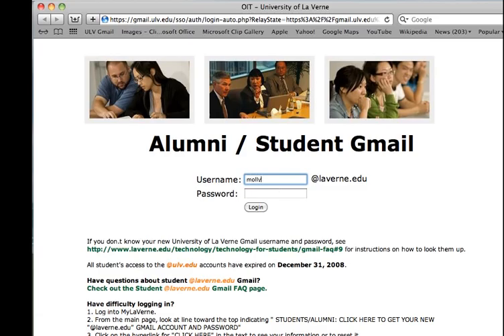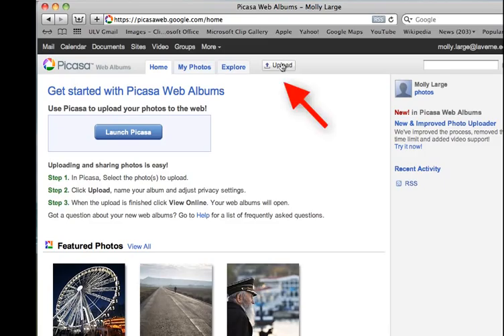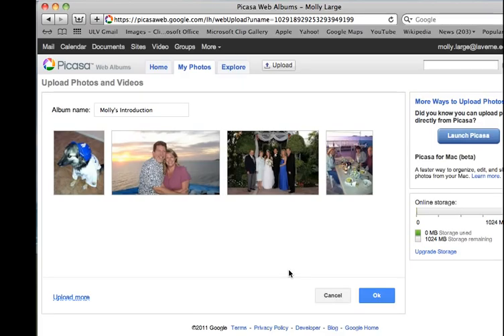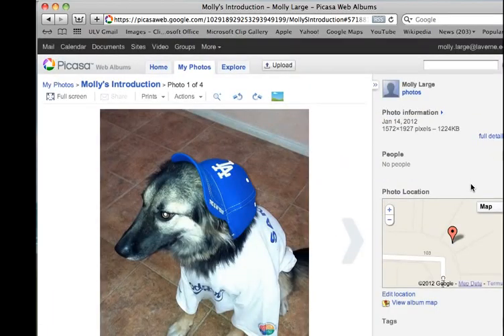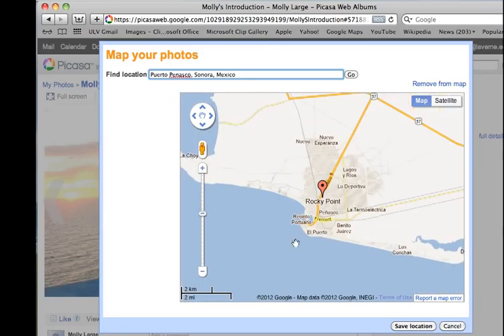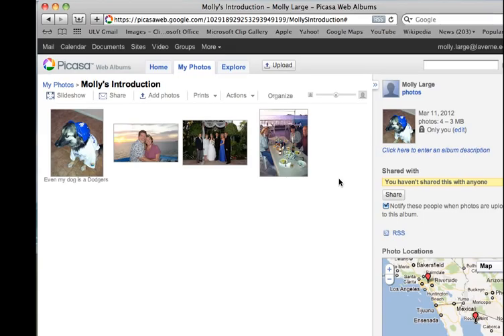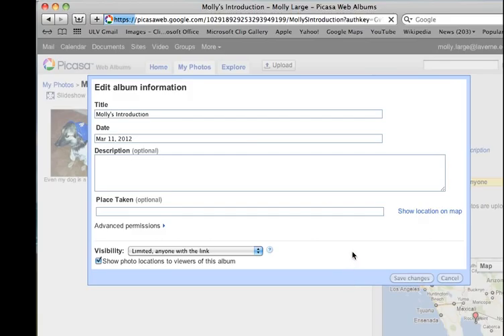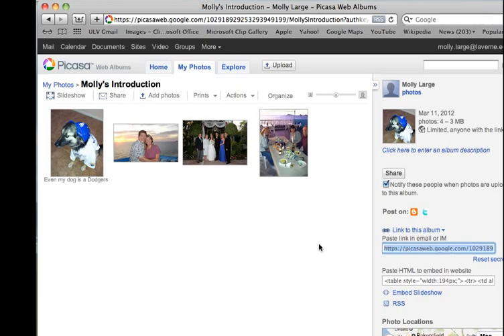Picasa Web Album setup directions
Set up your Picasa Web Album linked to your ULV gmail account.